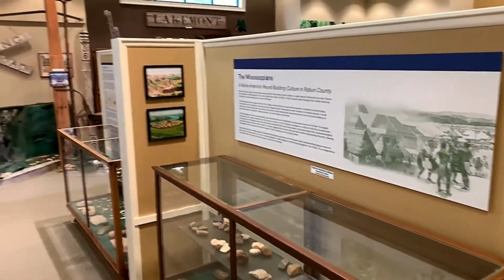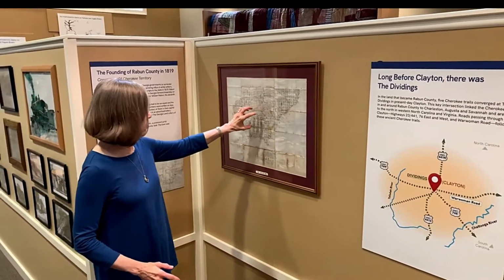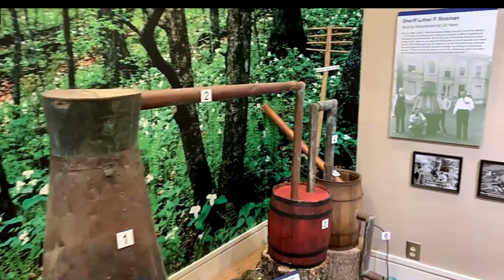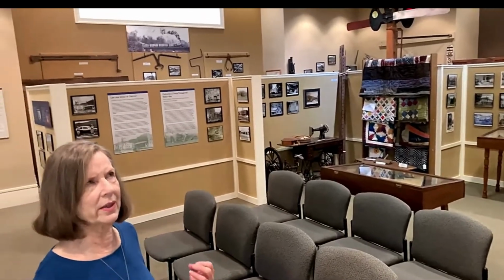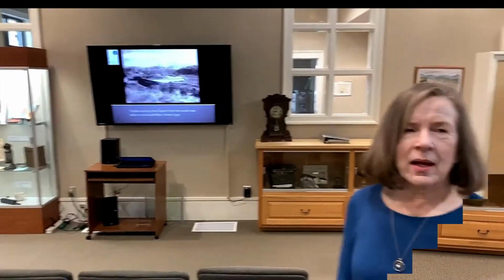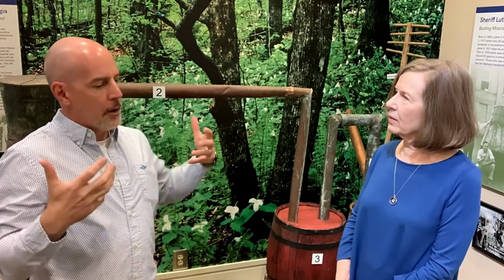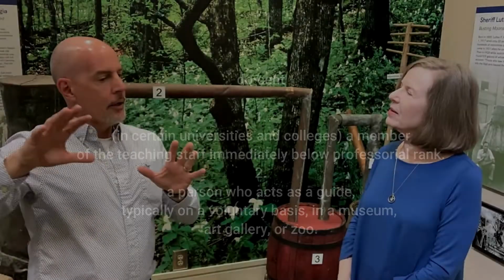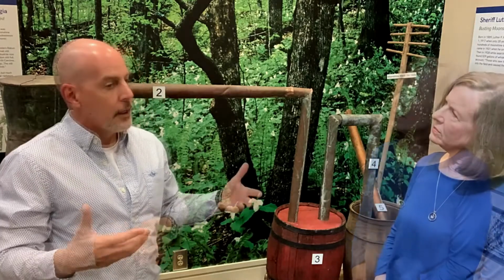Rabun County Historical Society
Roger Glenn, SRES® (Seniors Real Estate Specialist) Poss Realty Realtor® interviews Linda Barden, the Docent & Secretary of Rabun County Historical Society. The Society will re-open on the 11th of June and showcase the renovated museum as well as research library. Learn more about supporting this important establishment and organization!